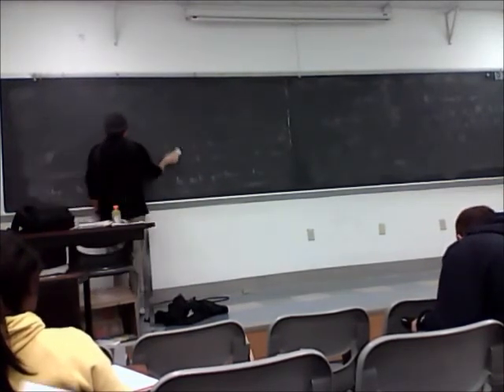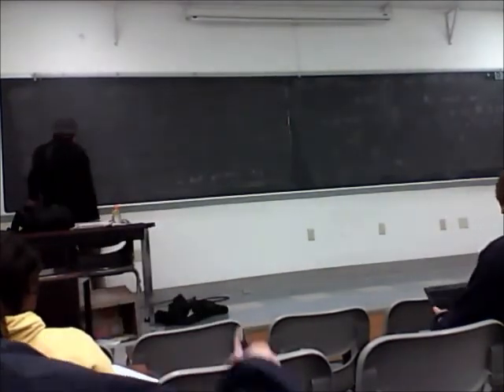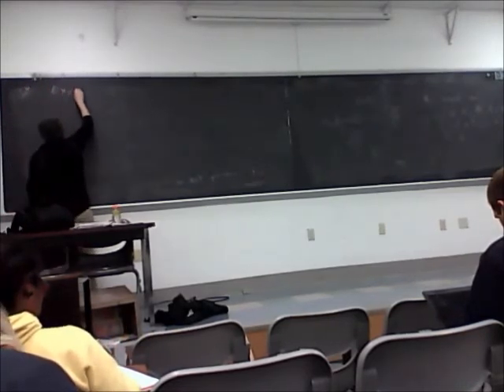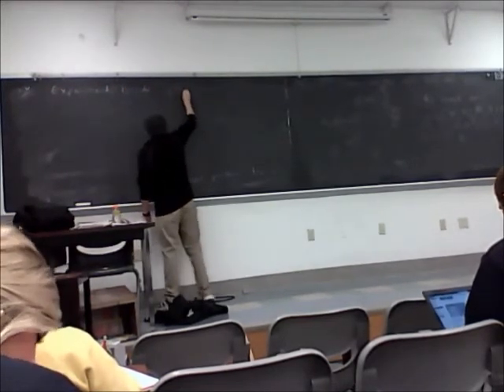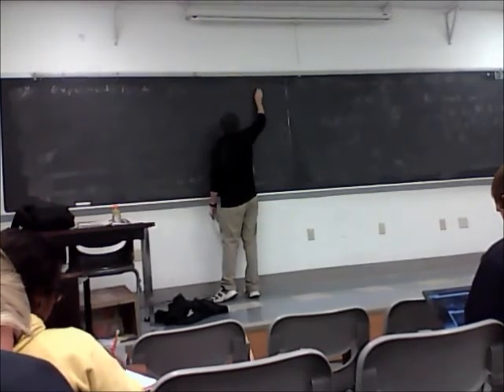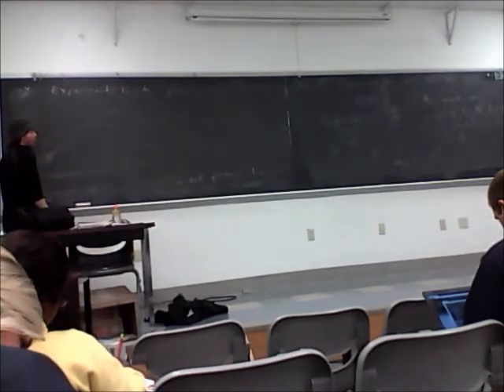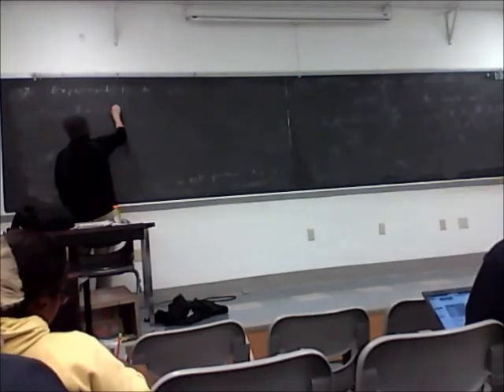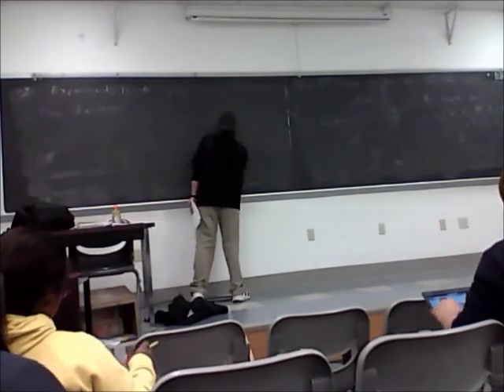Finite Lecture Oct 26 part 2